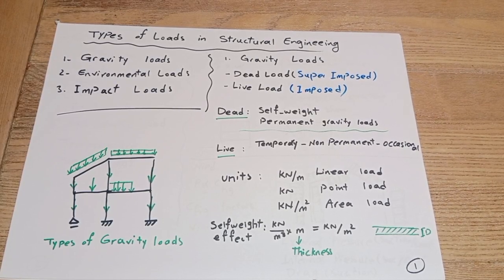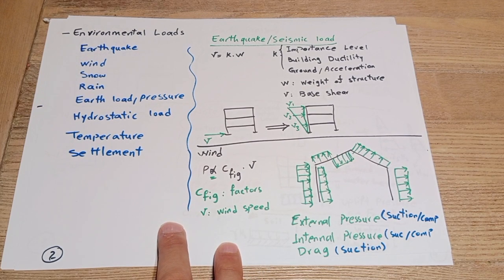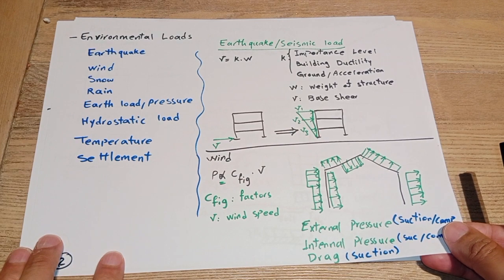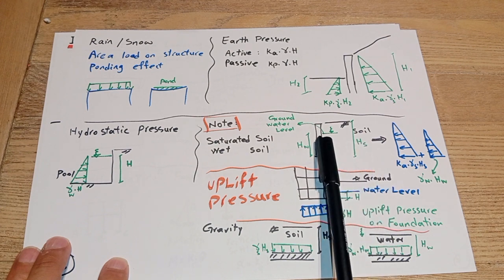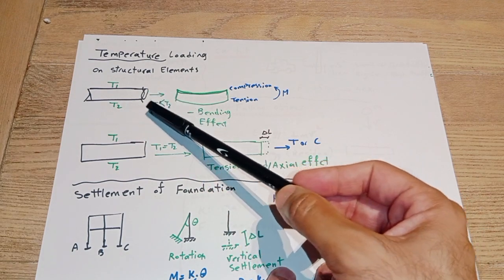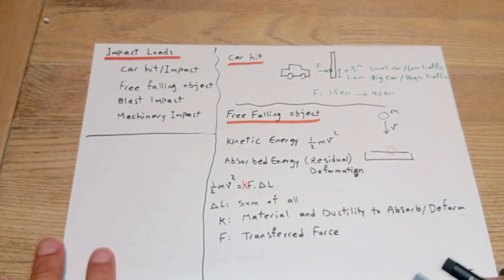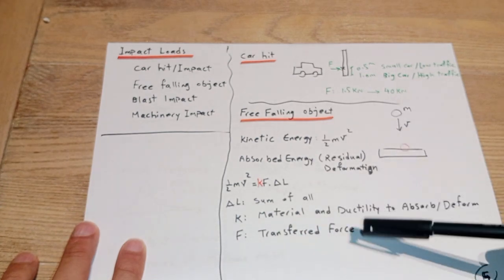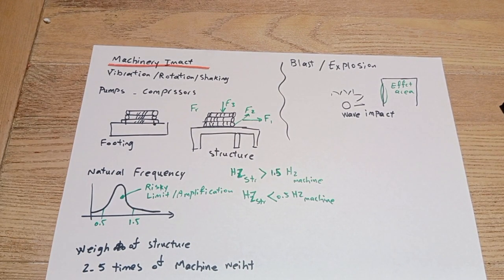Types Of Loading In Structural Engineering: All You Need To Know for design